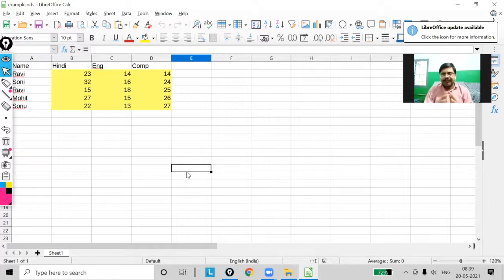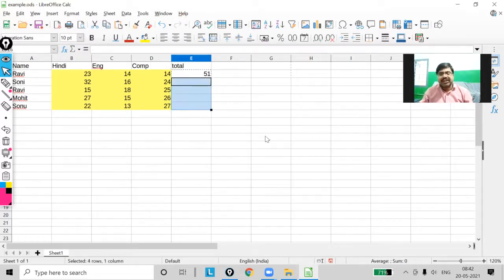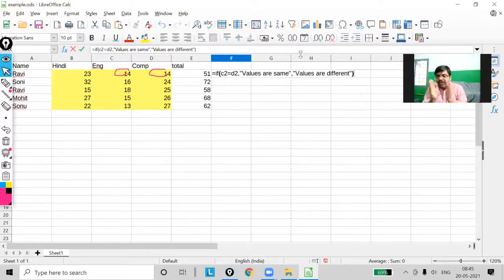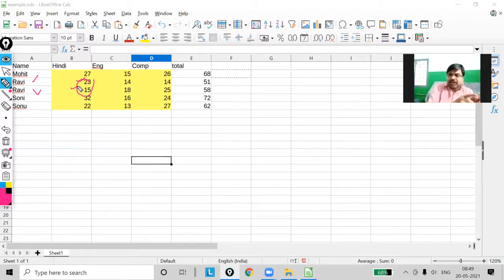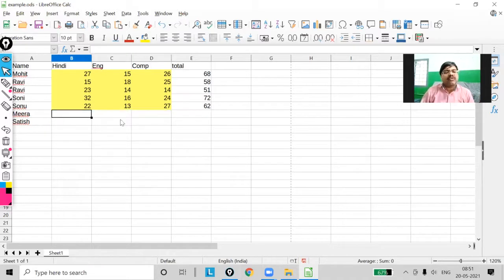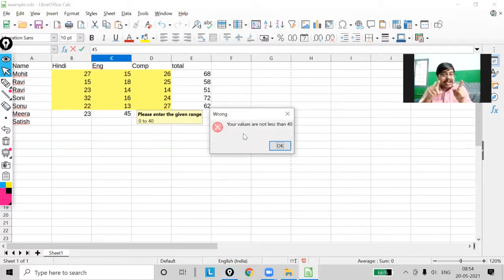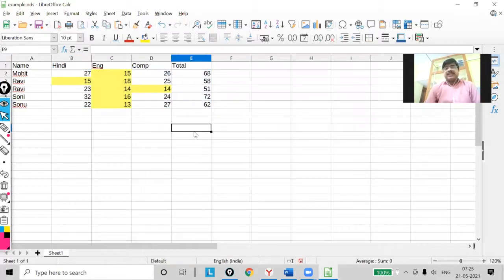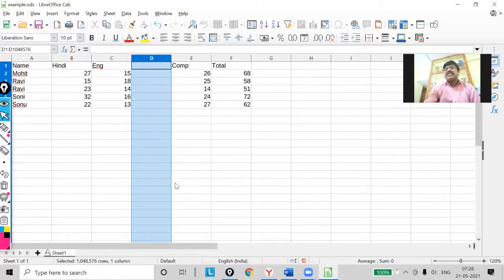Information and Communication Technology Skills for class 12 (part 2) | kishore sir it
Hello students
Thanking you
Employability skills
Methods of Communication skills
Communication skills
Information and Communication Technology Skills
class 12
information technology
kishore sir it
kishore sir
Libre Calc
Microsoft Excel